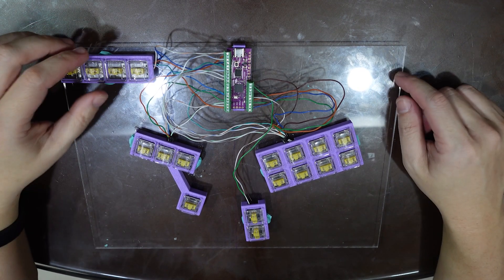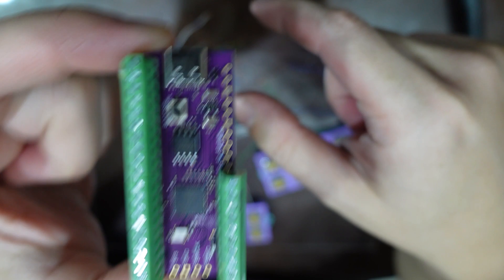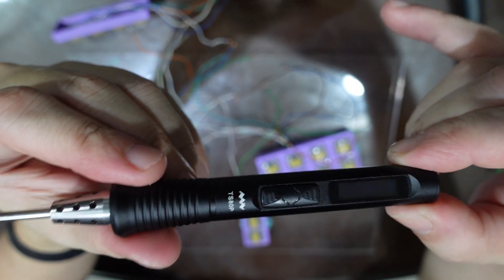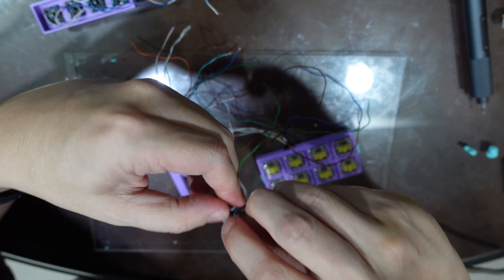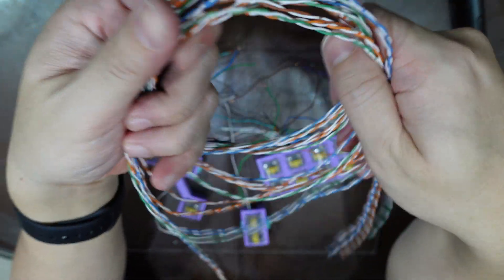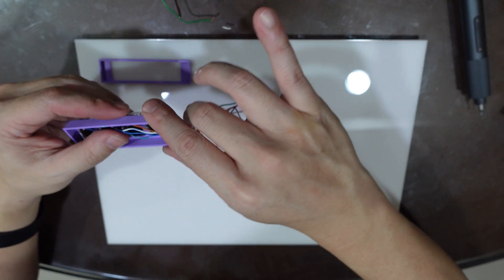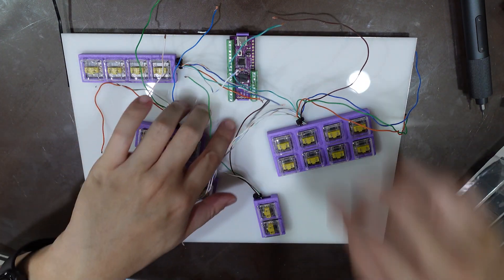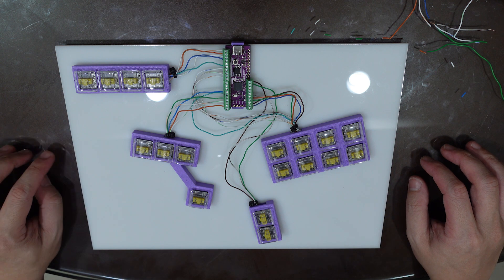Let's Talk About My FightBoard Tournament Edition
I made another fight stick… board using the GP2040CE firmware which runs on the Raspberry Pi Pico RP2040.

This is now more "Tournament Ready" because it doesn't have more than one button providing the same function.

This video contains more about the construction and of the board to give an idea to anyone who's trying to make their own.

While the 3D model files are located in the link below, I just realized Kailh no longer makes the low profile switches I used, so I'm not sure how well my designs work with the V2 switches.

00:00 Intro
01:08 Disassembly ttart
01:29 The green stuff
03:15 Hardware and firmware
06:02 Keyboard switches
06:52 Wires from a cable
13:50 A soldering question
15:01 The peel off the board
16:03 Installing buttons
21:30 Ready for testing
22:11 Wire cleanup
24:22 Ending